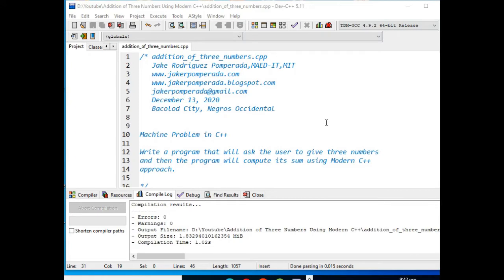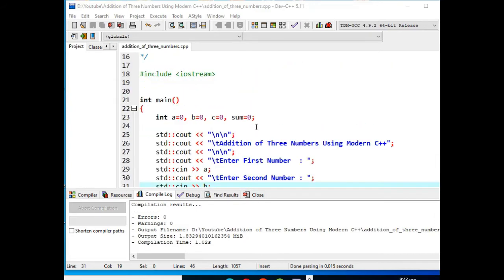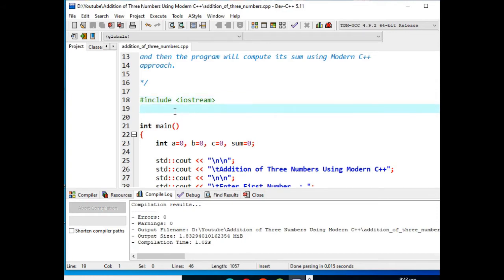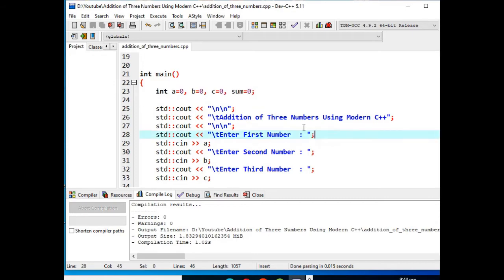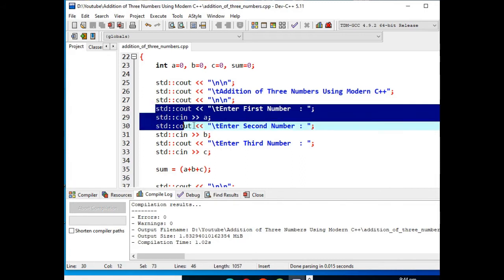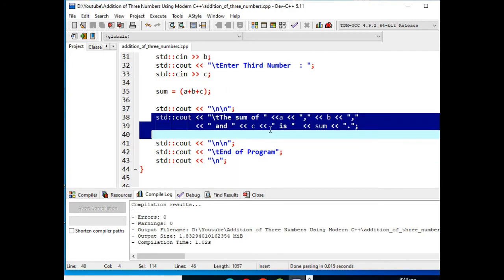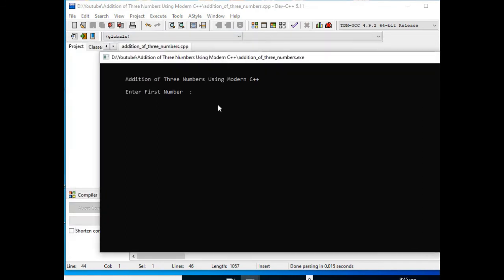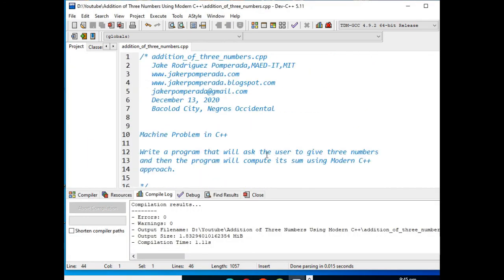Addition of Three Numbers Using Modern C++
Machine Problem in C++

Write a program that will ask the user to give three numbers and then the program will compute its sum using Modern C++ approach.